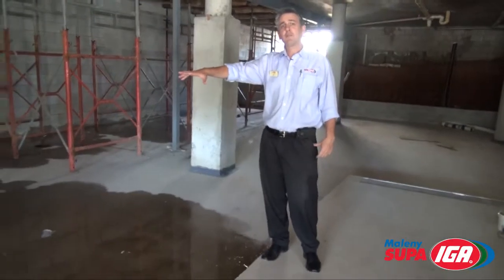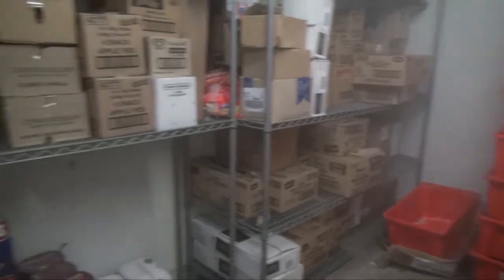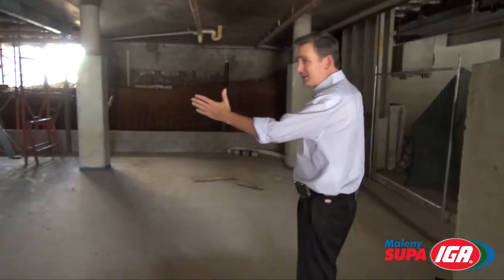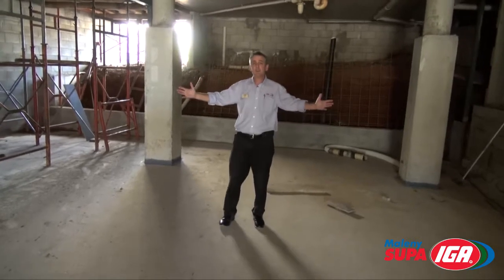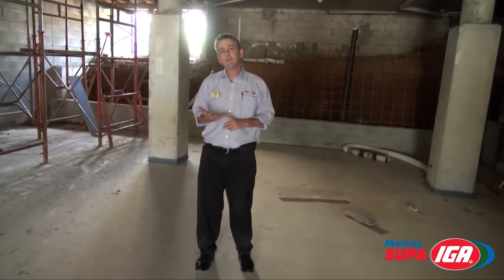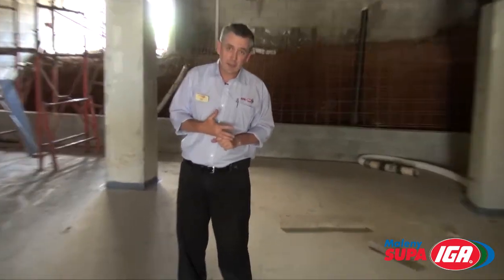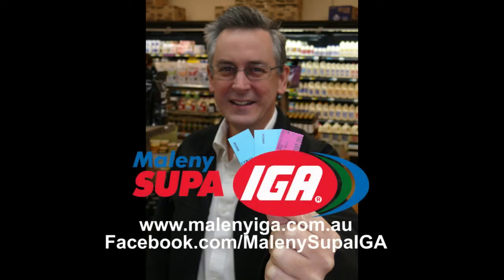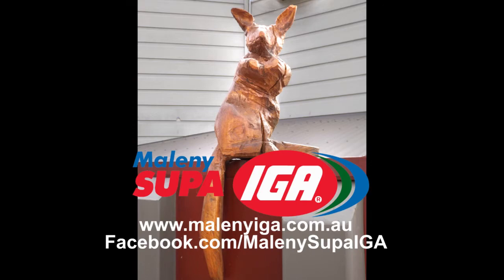Maleny IGA Renovation Update Two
Welcome to our second Maleny IGA, behind the scenes 'renovation' video.   We are creating a more pleasant shopping experience for our customers with more space for local and gourmet products.